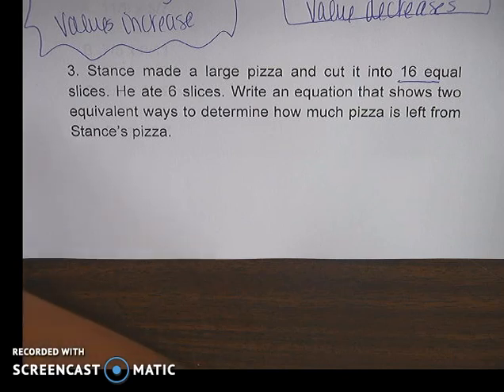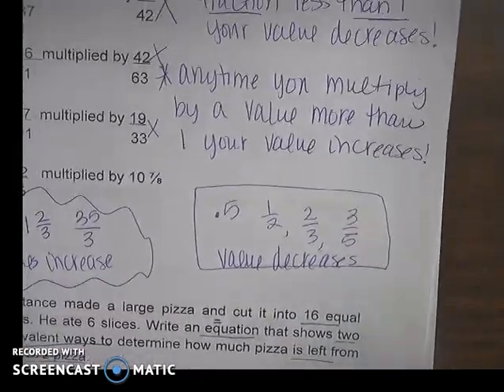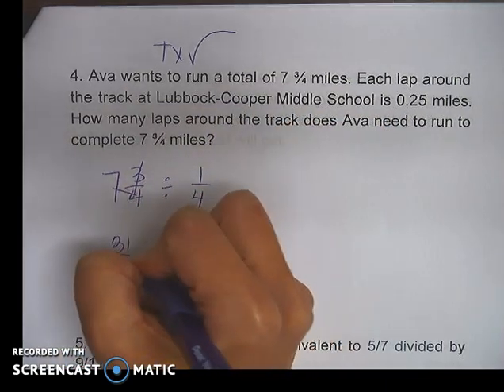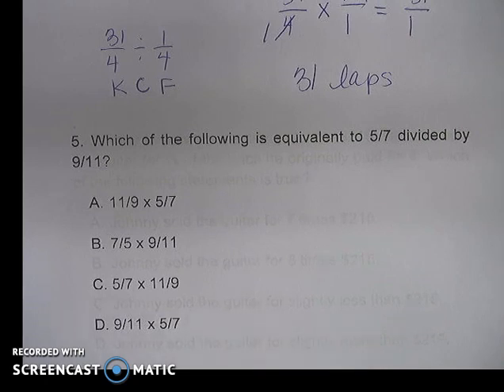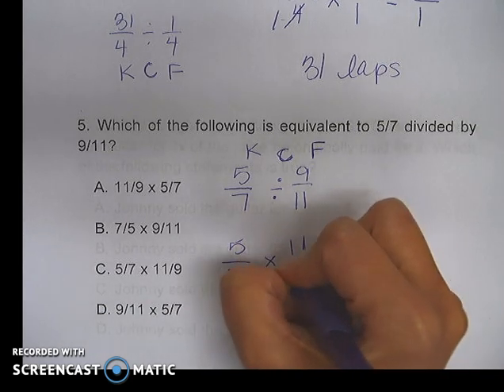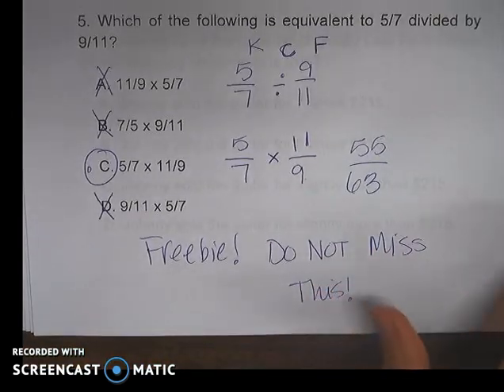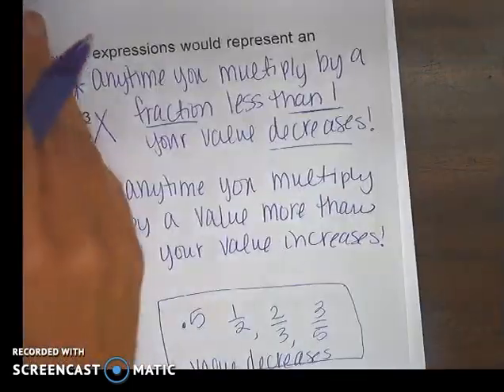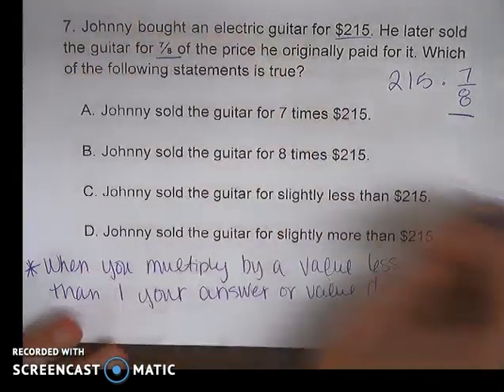Unit 3 3 7